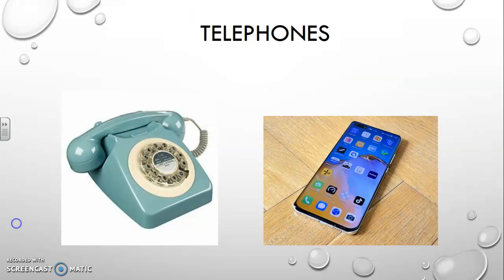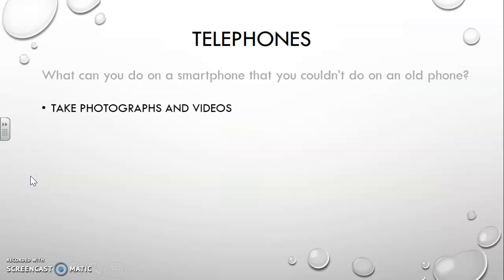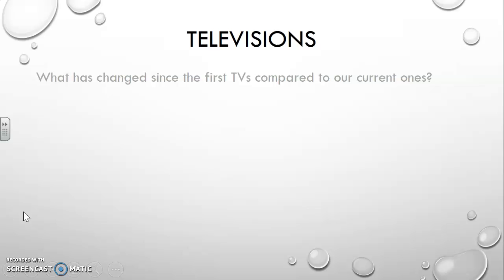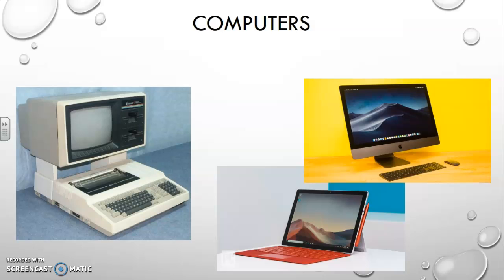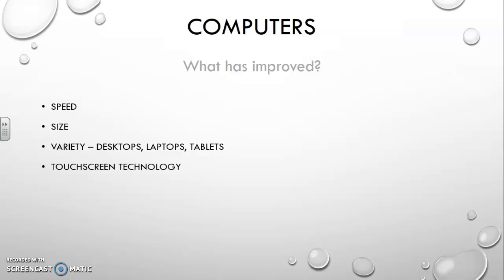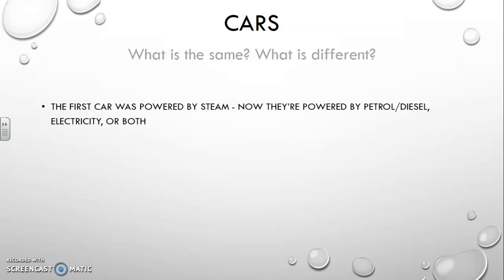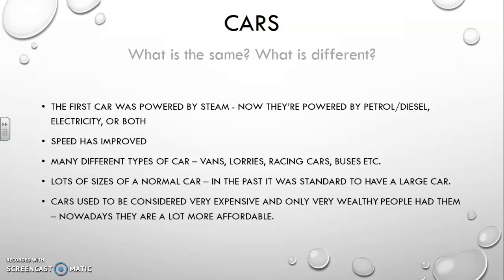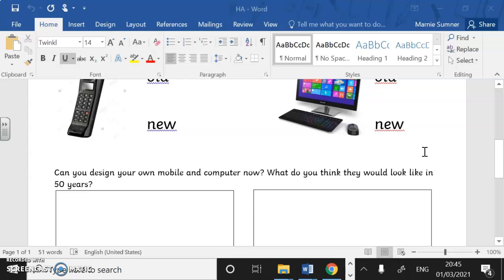History input 2/3/21